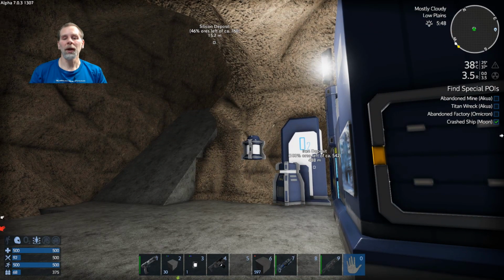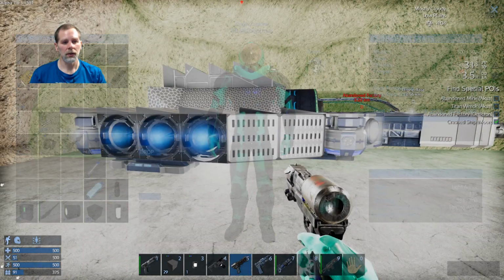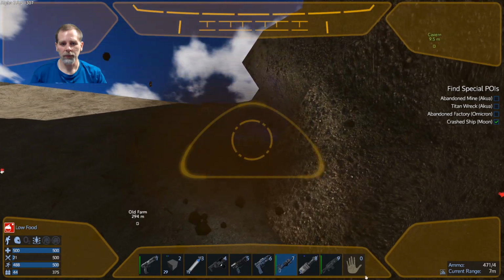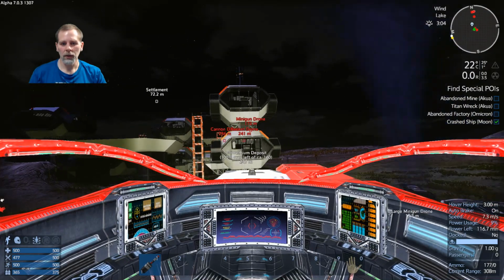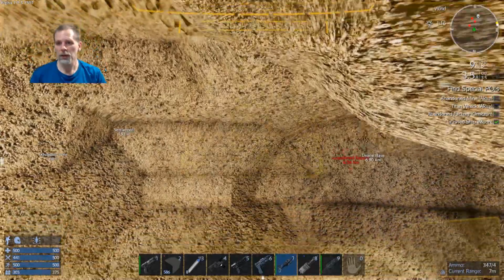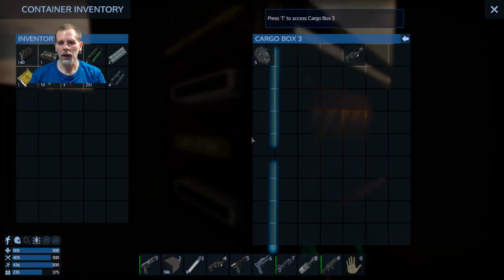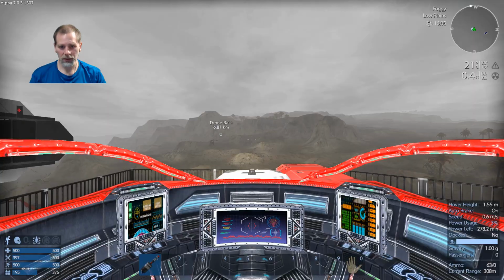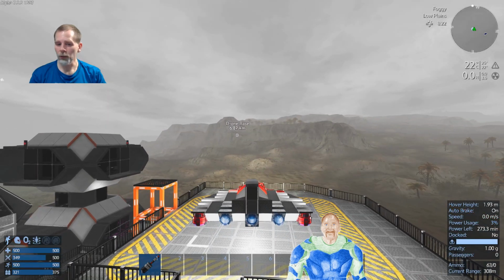Lift Plays Empyrion S10E6 - Painting, Mining, Looting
In this episode we clean up the HV and take it out for another spin, to explore, take on drones, gather materials, and check out one of the civilian POIs.

Thanks to my Patrons: MuffinMan, ScottG, rustler45, Nick Edwards, JosieR, smg77, Phil Kuurstra, Korathal Jones, William Canupp, Gerard Stafleu, Theodoros Mar, Dulux, DawnFox.